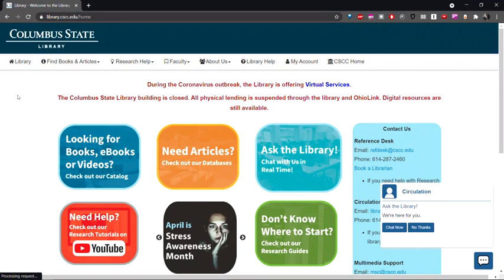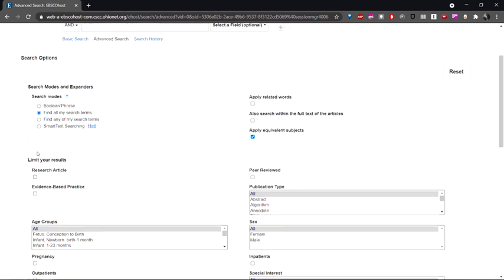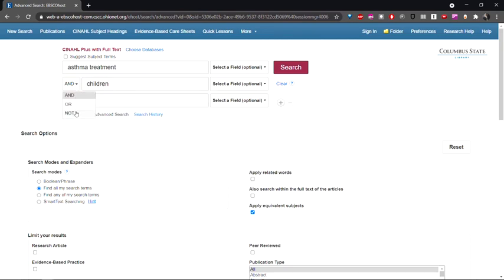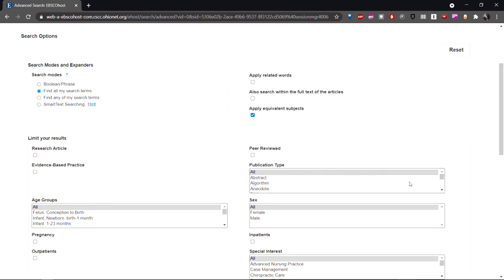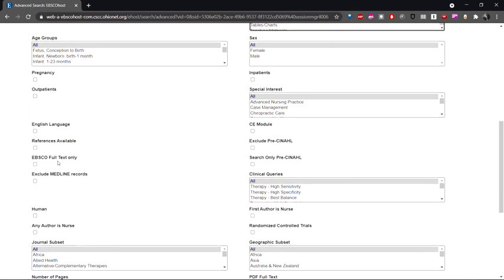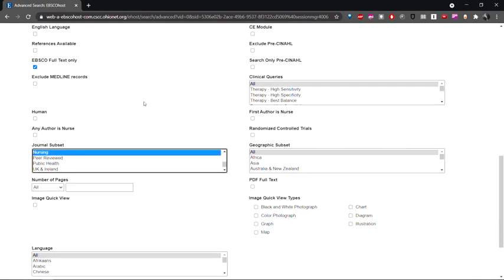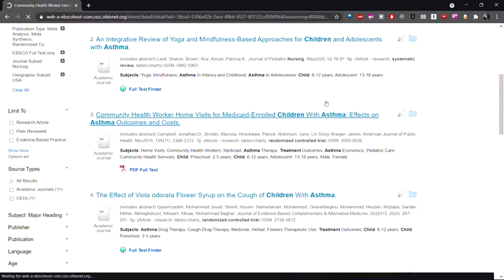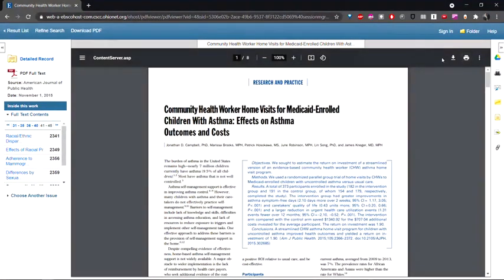Researching in CINAHL--Old Version